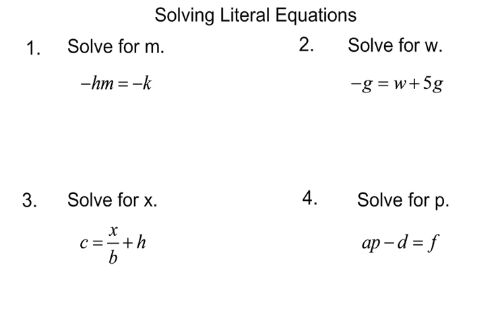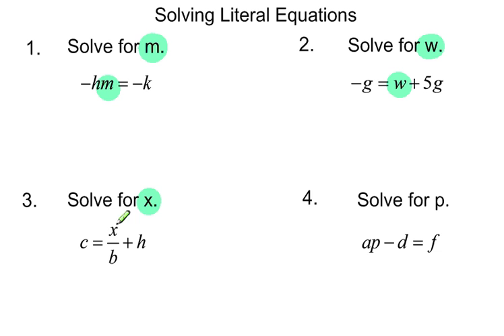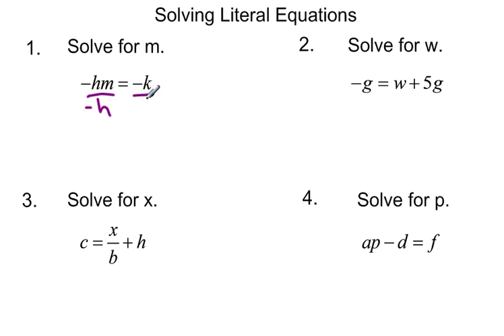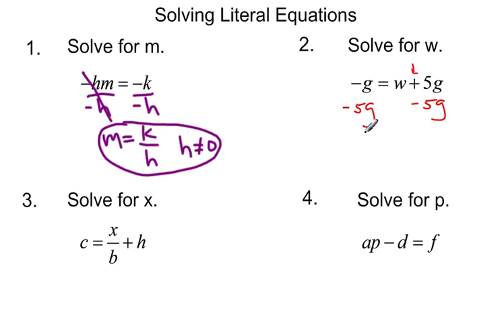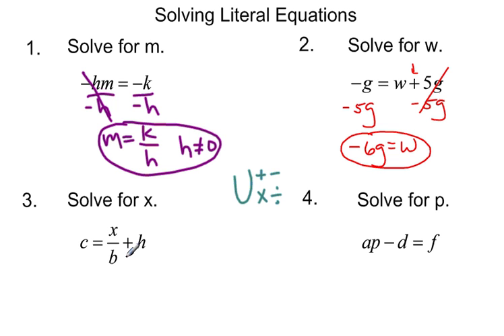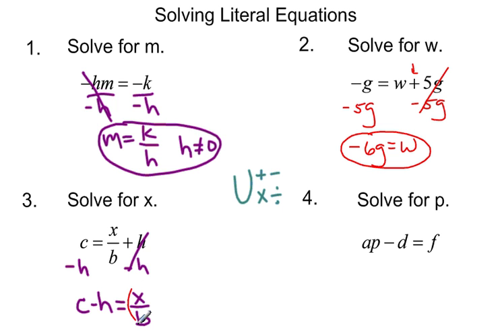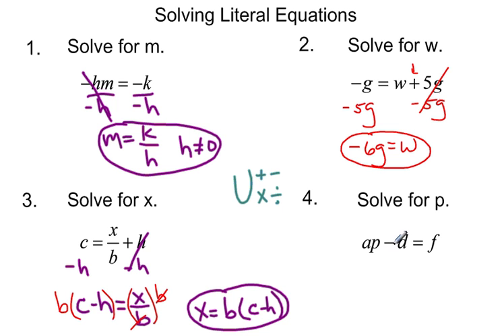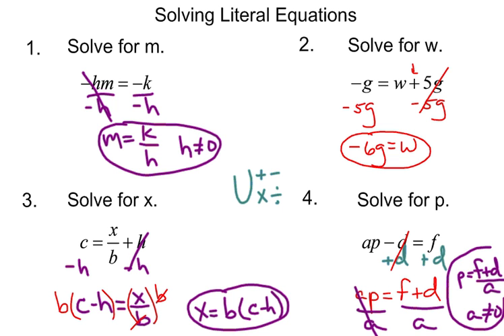Solving Literal Equations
This video shows 4 examples of solving literal equations.  Two of the equations are one-step equations.  Two of the equations are two-step equations.